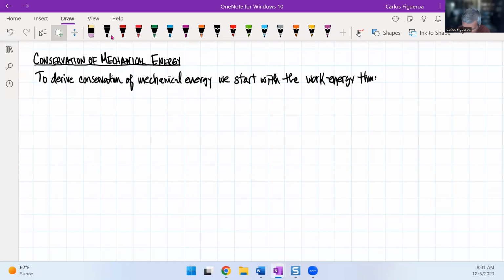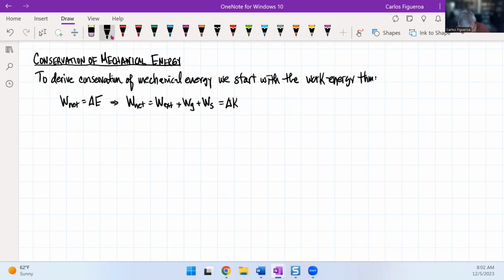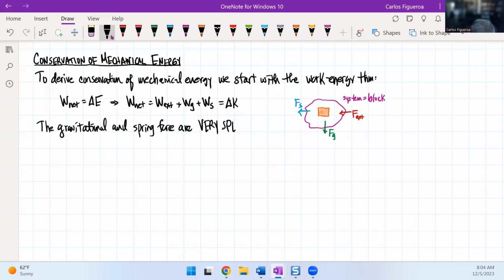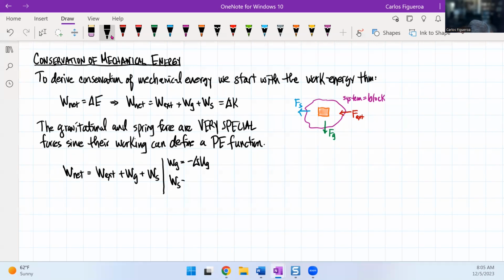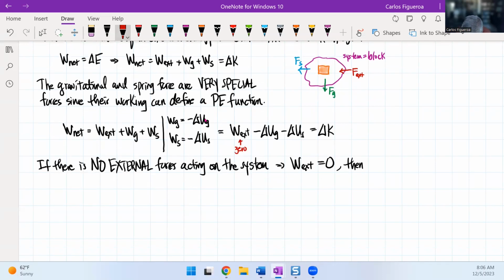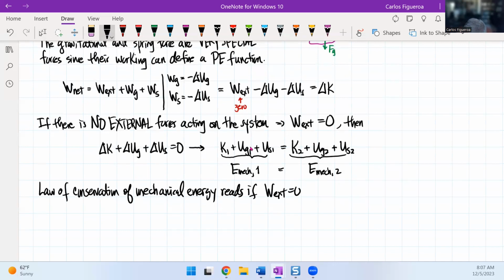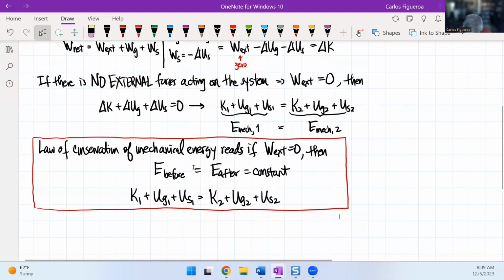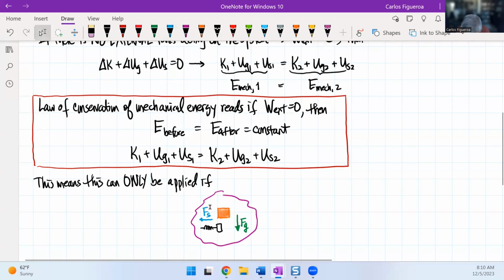Phys 2A Lecture 7.5: Conservation of mechanical energy